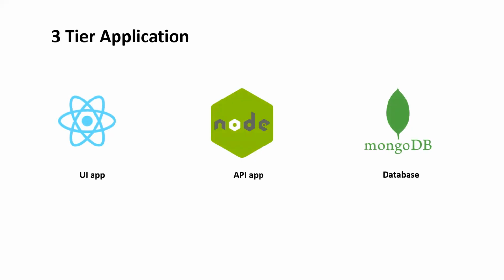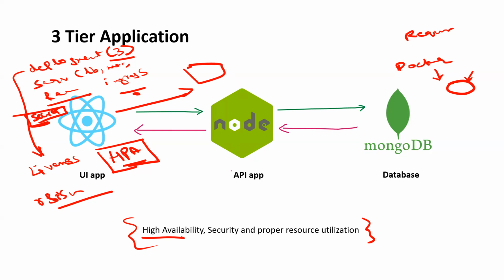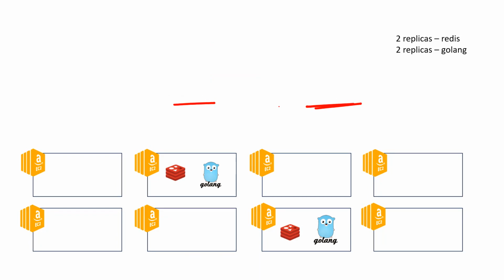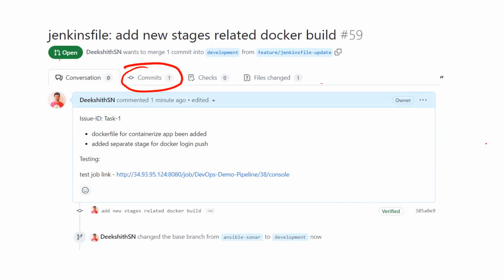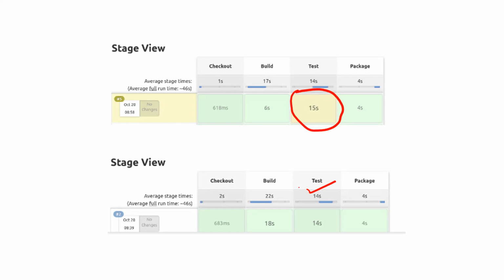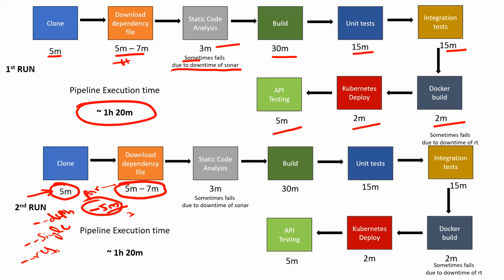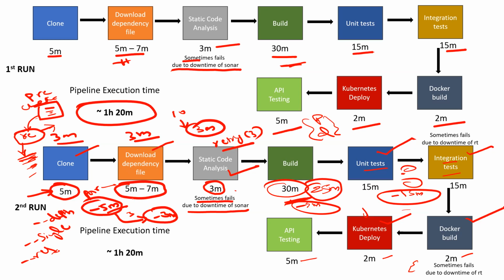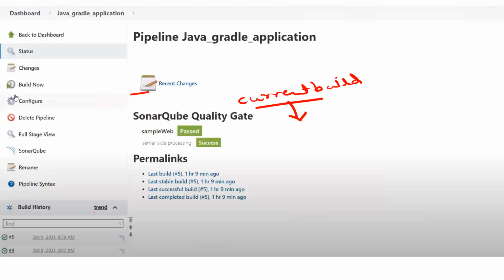Devops scenario based questions and answers | 2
Devops scenario based questions and answers

Happy Learning 📚📖📕